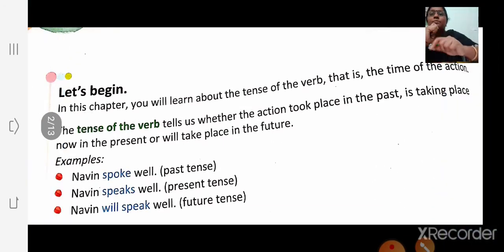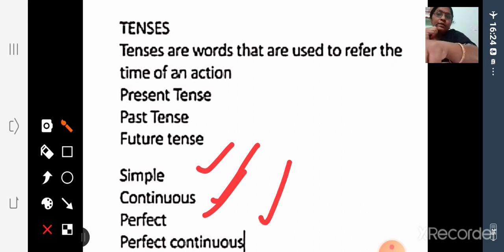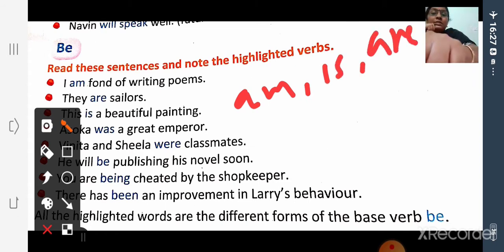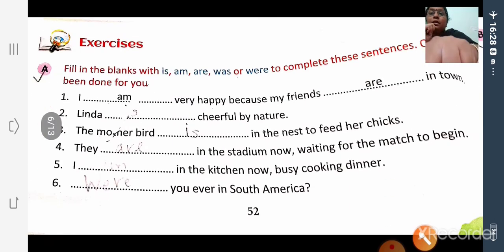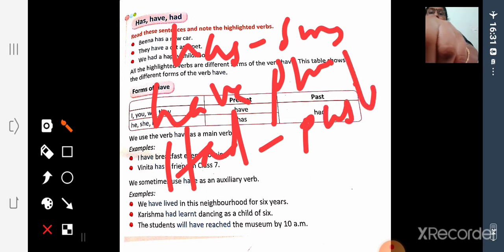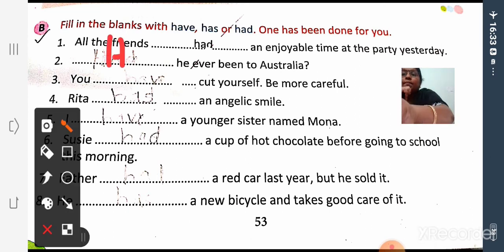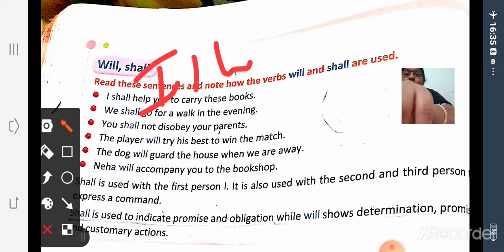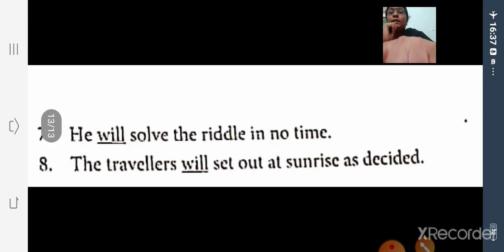Class 6 English grammar lesson -11 The Tense